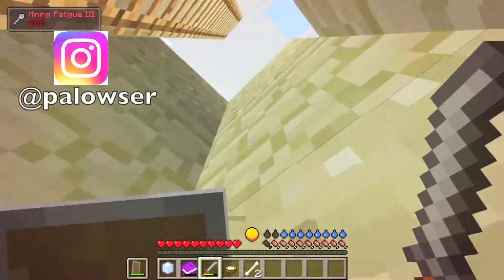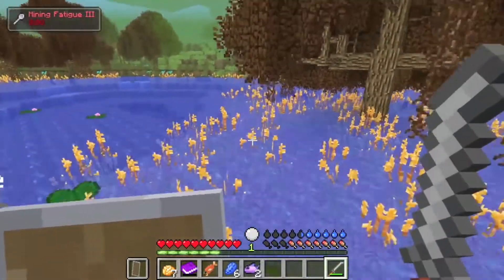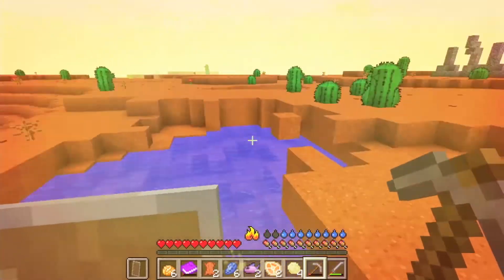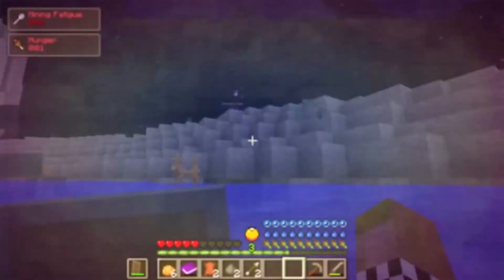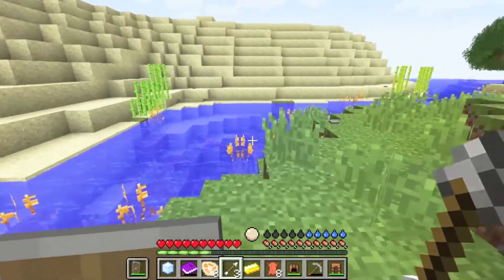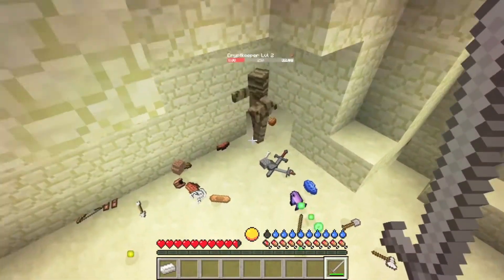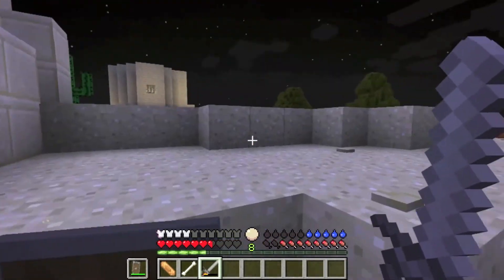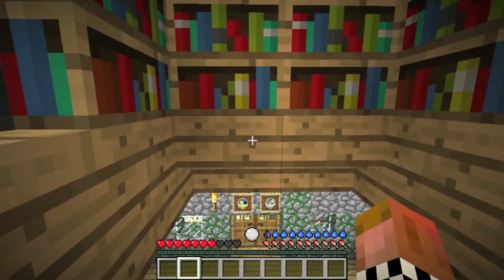RLCraft 5: Going out on an Adventure